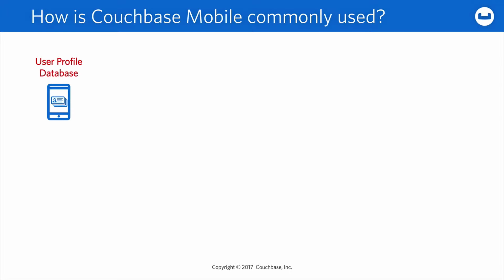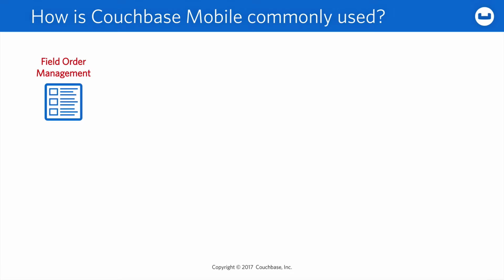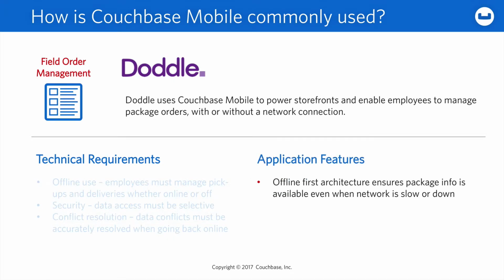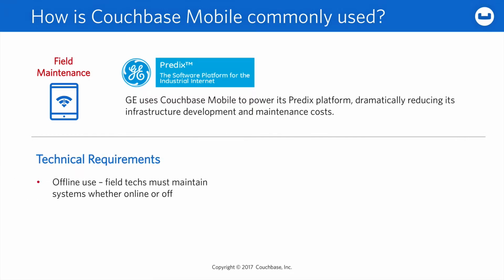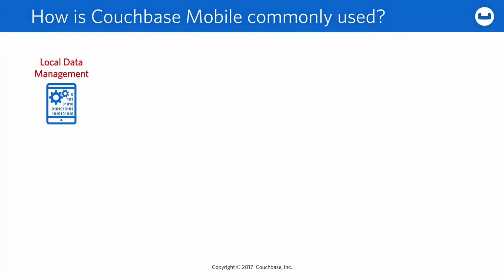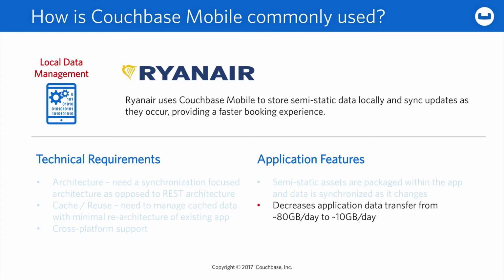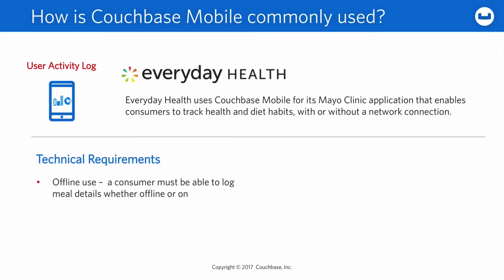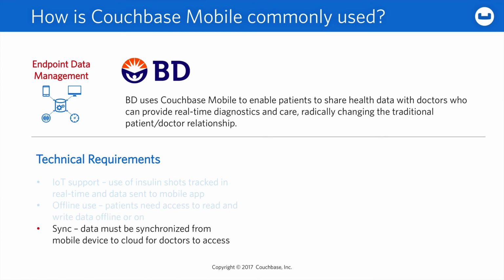CB040 Lesson 3 - Common Use Cases